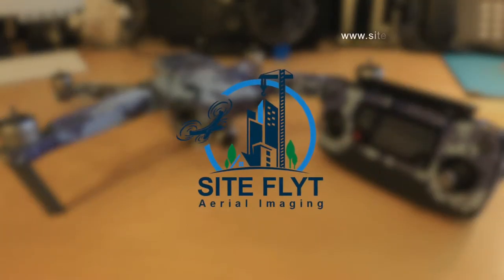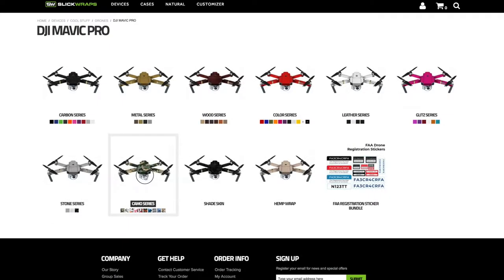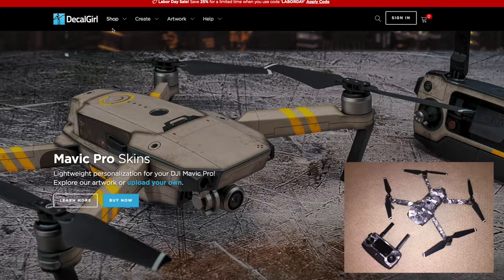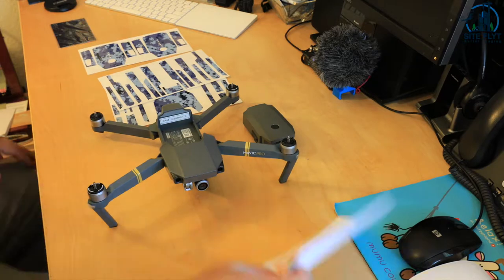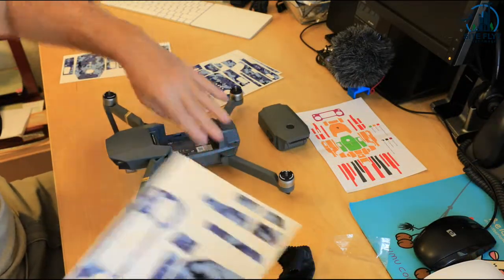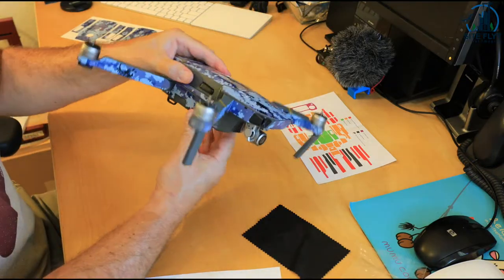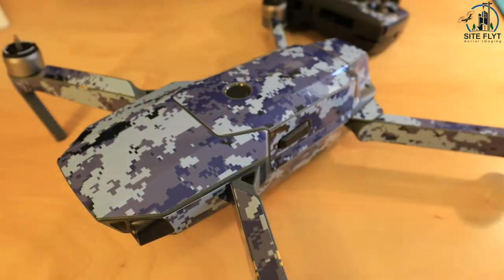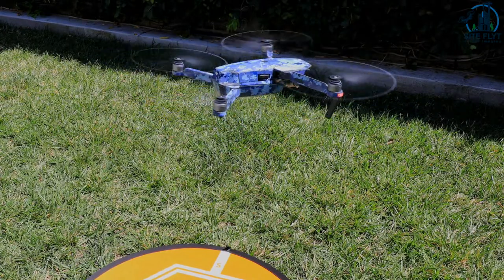DJI Mavic Skin: Slickwraps vs. DecalGirl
Applying a Slickwraps skin to DJI Mavic Pro